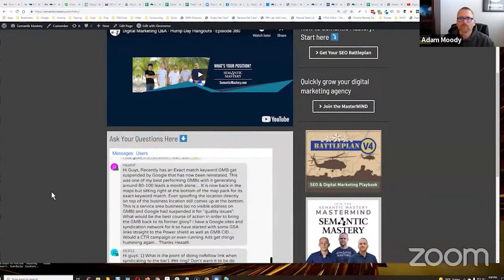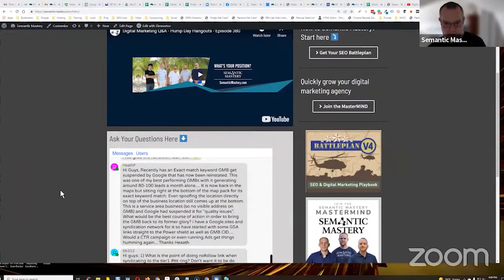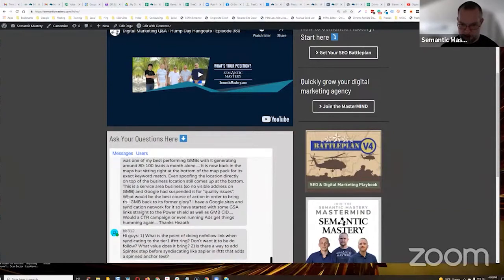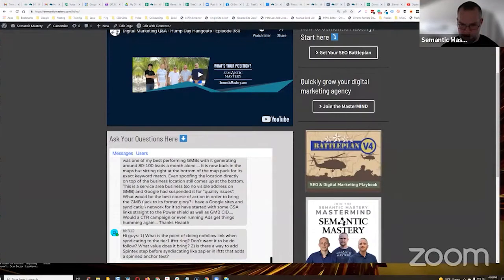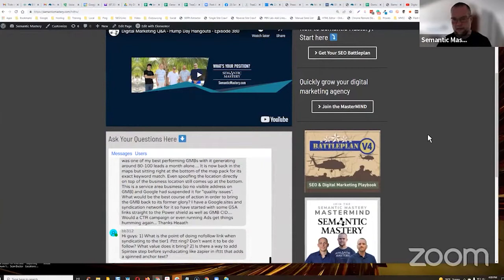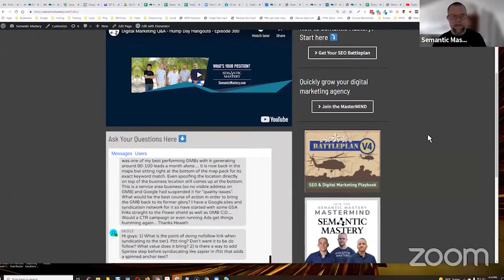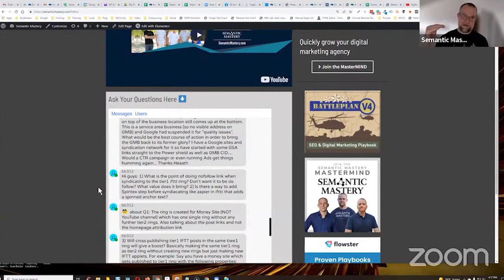What Is The Best Way To Bring Back A Previously Suspended GMB To The Top Of The Search Results?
In episode 380 of our weekly Hump Day Hangouts one participant asked about the best way to bring back a previously suspended GMB to the top of the search results.

The exact question was:

Hi Guys, Recently has an Exact match keyword GMB get suspended by Google that has now been reinstated. This was one of my best performing GMBs with it generating around 80-100 leads a month alone. It is now back in the maps but sitting right at the bottom of the map pack for its exact keyword match. Even spoofing the location directly on top of the business location still comes up at the bottom. This is a service area business (so no visible address on GMB) and Google had suspended it for ""quality issues"". What would be the best course of action in order to bring the GMB back to its former glory? I have a Google.sites and syndication network for it so have started with some GSA links straight to the Power shield as well as GMB CID. Would a CTR campaign or even running Ads get things humming again... Thanks Heaath